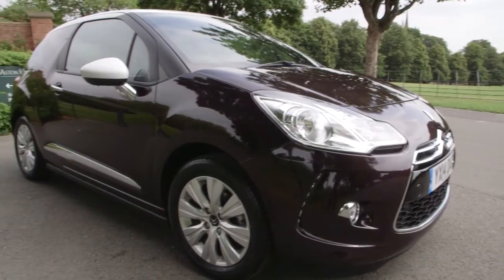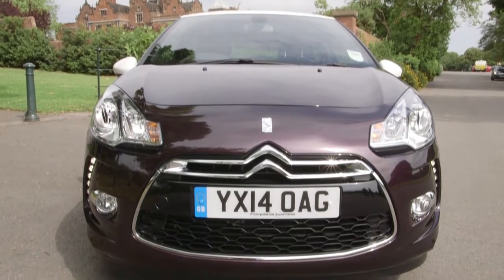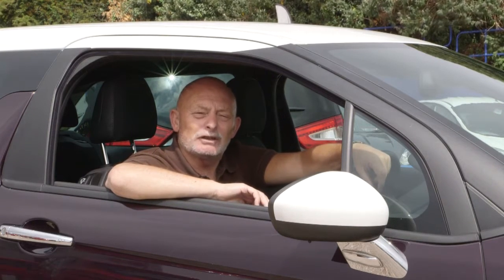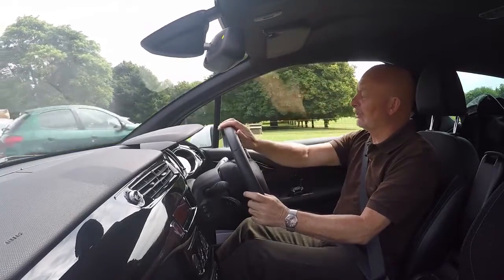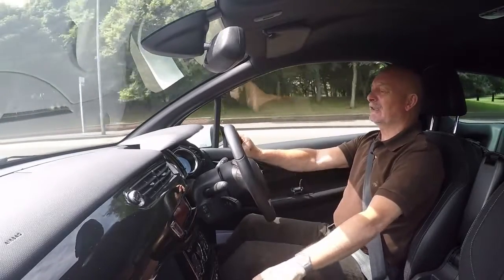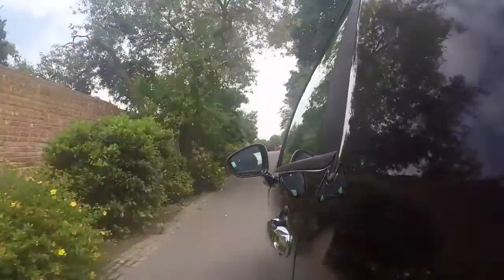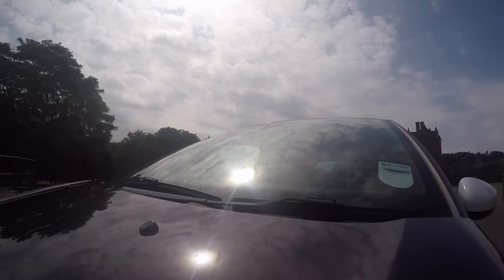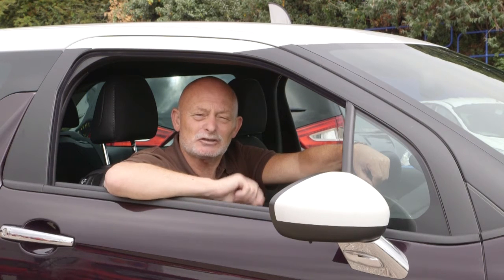Citroen DS3 Road Test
Motoring journalist Ken Gibson tests drives the new Citroen DS3 exclusively for Motorpoint, the UK's leading car supermarket